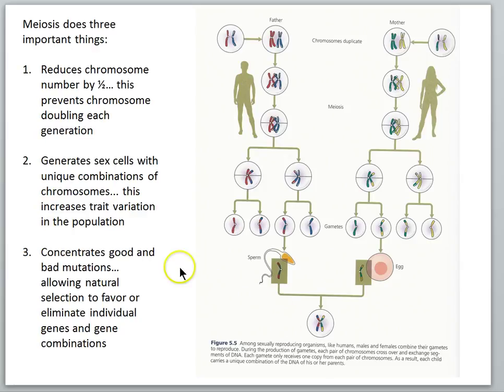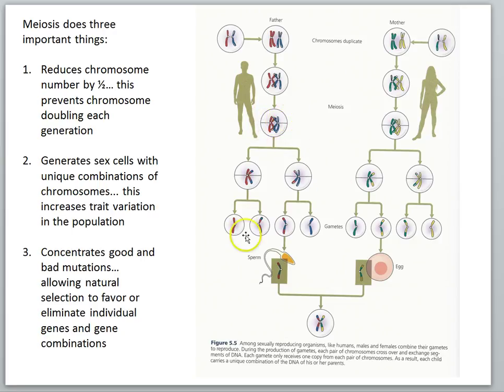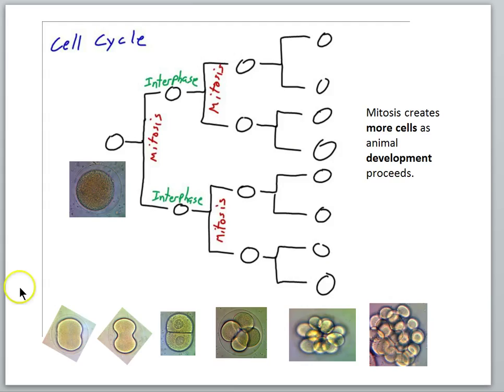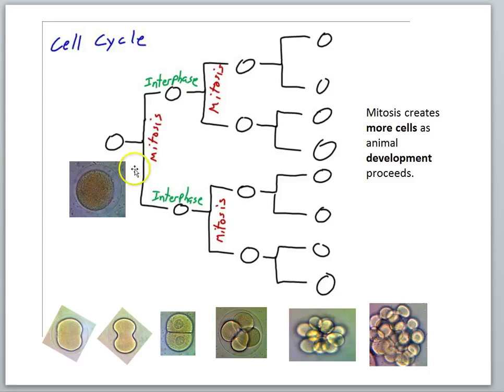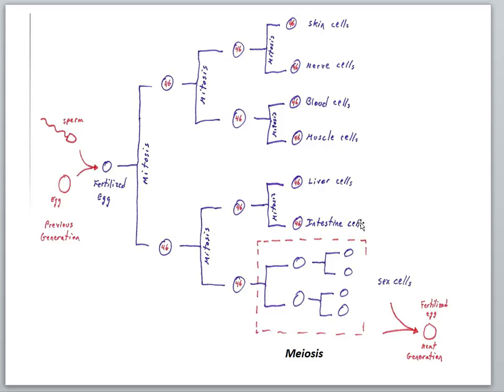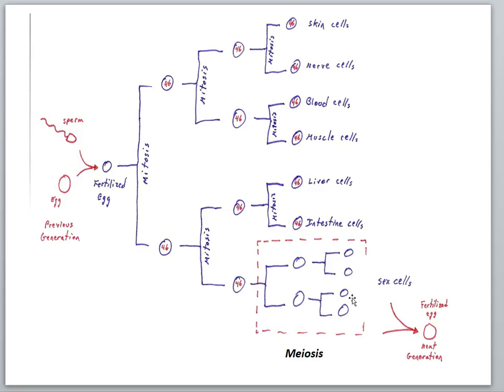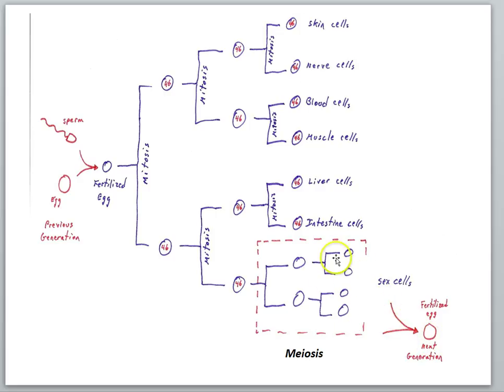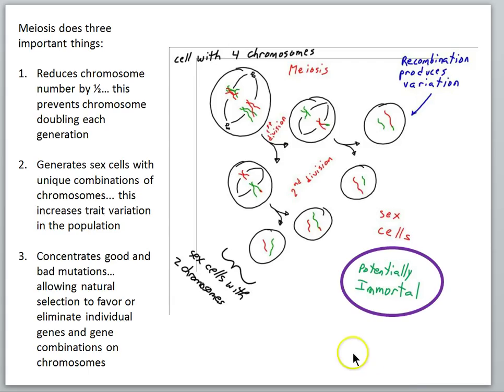Meiosis part 4